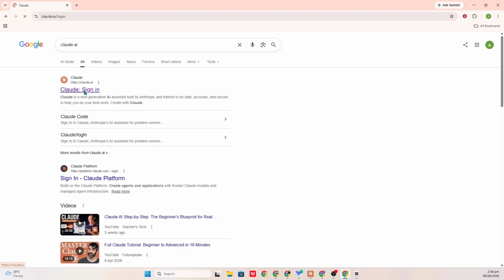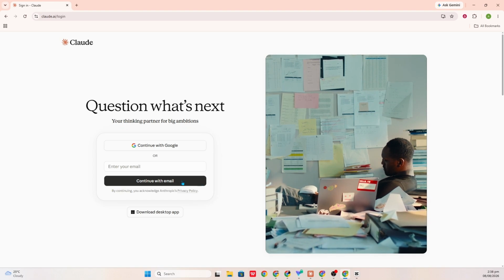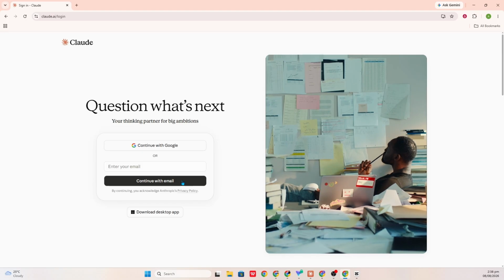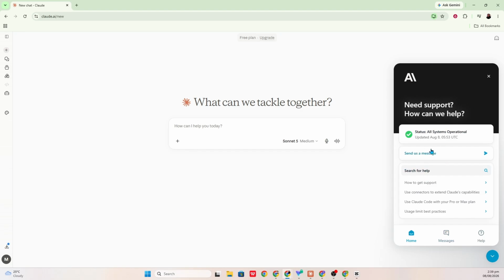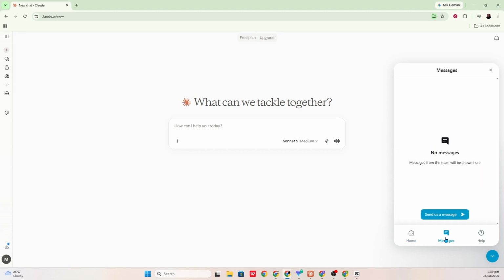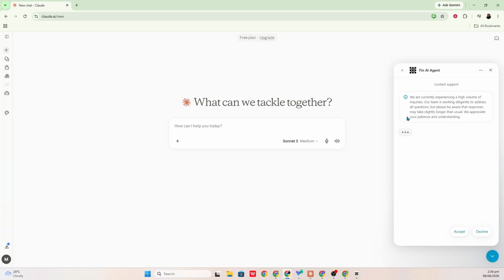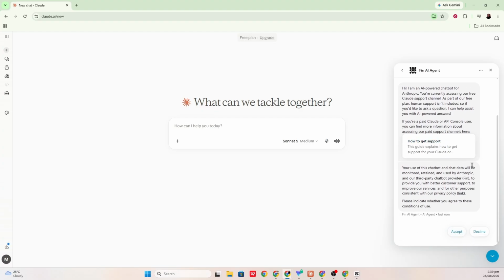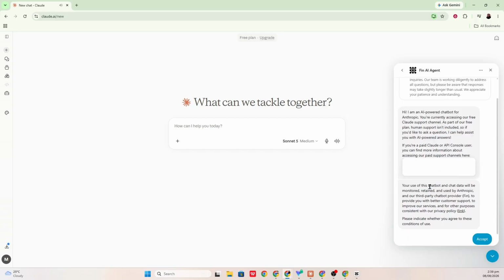How To Report A Bug In Claude AI (2026)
Learn how to report a bug in Claude AI with this quick step-by-step tutorial. This video shows you how to sign in to Claude, open the help messenger, contact support, describe the issue, provide troubleshooting details, and submit a bug report for further investigation.

Video Chapters:
00:00 How to Report a Bug in Claude AI
00:07 Open Claude AI in Your Browser
00:23 Sign In to Your Claude Account
00:40 Open Your Claude AI Profile
00:48 Select Get Help
00:56 Open the Support Messenger
01:02 Send a Message to Claude Support
01:10 Describe the Bug and What Happened
01:15 Explain the Expected and Actual Results
01:22 Include Error Messages and Details
01:31 Add Browser or App Information
01:40 Attach Screenshots or Screen Recordings
01:48 Submit the Bug Report
01:56 Check for Support Updates
02:04 Respond to Follow-Up Questions
02:12 Bug Report Successfully Submitted